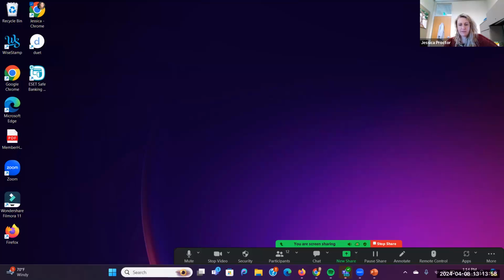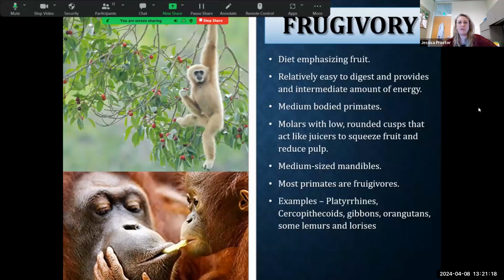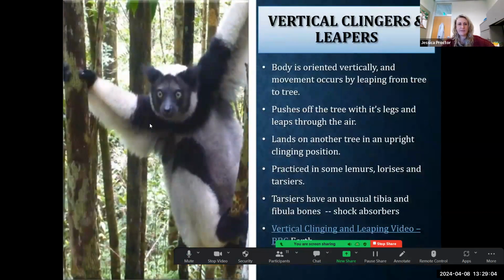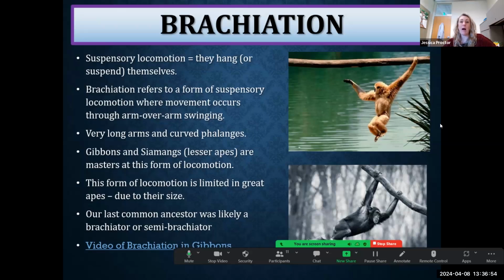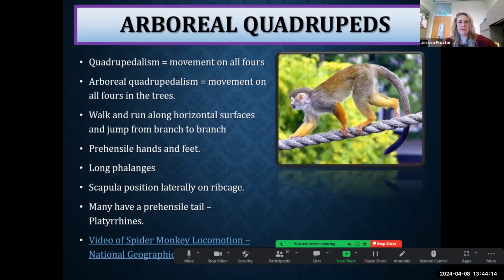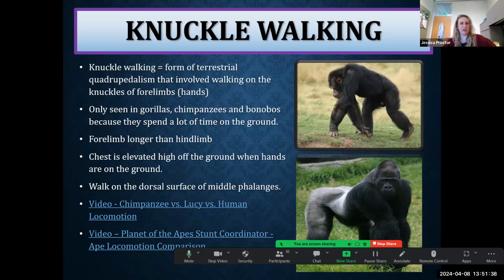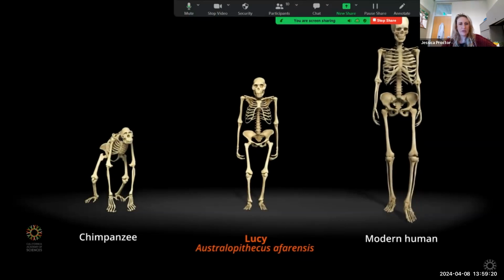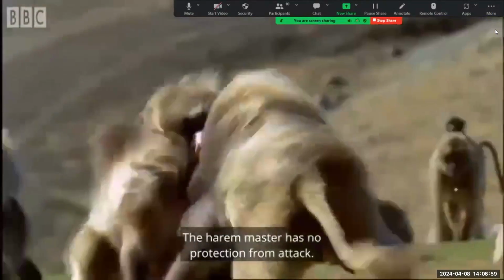Primate Diet, Locomotion & Sexual Dimorphism Lecture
Read chapter 5 - 6 in the Explorations textbook